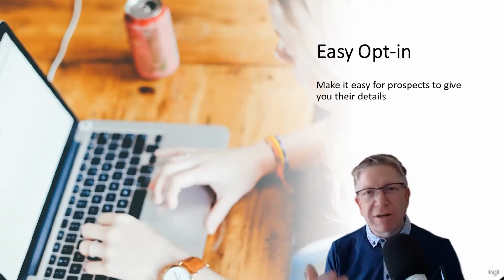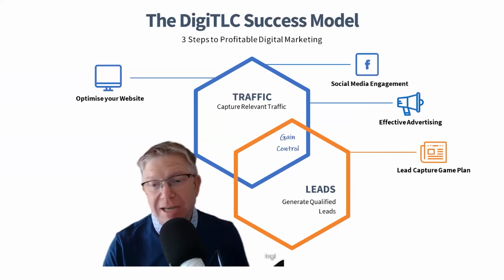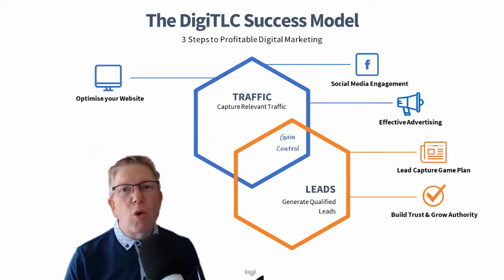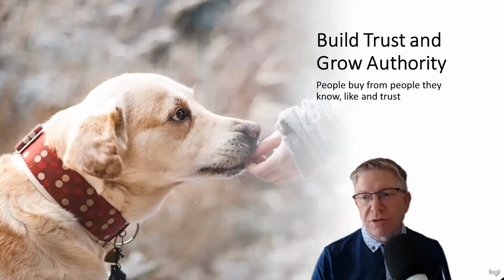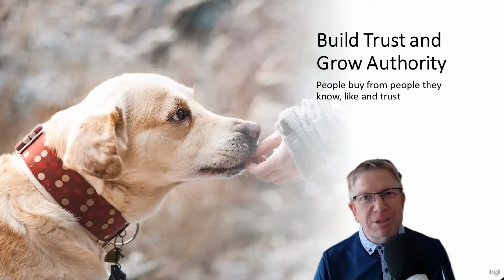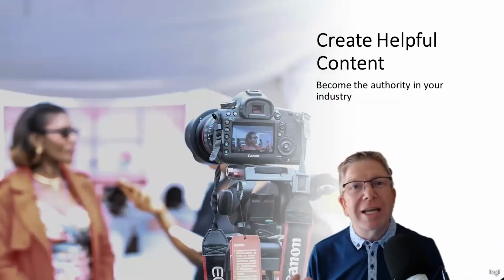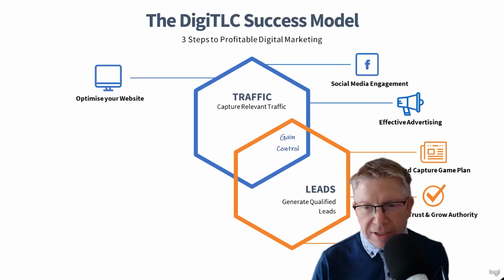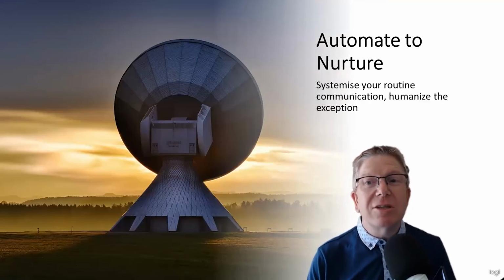Secret Hacks to Convert Website Traffic Into Leads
Are you looking for a way to convert website traffic into leads? It's no secret that generating leads is one of the most important aspects of running a business. Today I’m sharing with you some of my favorite hacks so that you can get the most out of your website traffic! From SEO tips to automation, there are tons of ways to convert your website traffic into leads and then into customers.

You’ll learn how to use social media and email marketing tools to automate lead generation from your website traffic. You’ll also discover how using Google Analytics will help you understand what content is generating the most traffic on your website so that you can create more content around it. And finally, we'll go over some simple SEO tricks that will help boost your rankings in search engines so YOU get more website traffic instead of the competition!

Get a business coach to help you build your business!
Building your business can be a daunting task, thankfully, you don’t have to do it alone.
Work one on one with your dedicated Business Excelerator® guiding you step by step through your business growth journey.
Choose from weekly, fortnightly or monthly Mindstretch sessions with your Business Excelerator®. You’ll also have unlimited access to your Business Excelerator® in between your sessions via email, the private online community or a quick call if you need. We’re only a phone call away!

00:00 Generate Qualified Leads
00:42 Lead Capture Plan
01:30 Lead Magnets
02:30 Easy Opt In
03:44 Build Trust and Grow Authority
04:08 Creating Helpful Content
04:44 Solve Problems
05:33 Earn Backlinks
06:15 Automate to Nurture